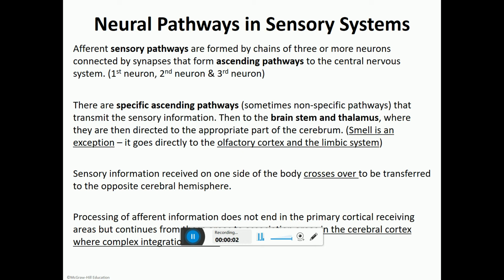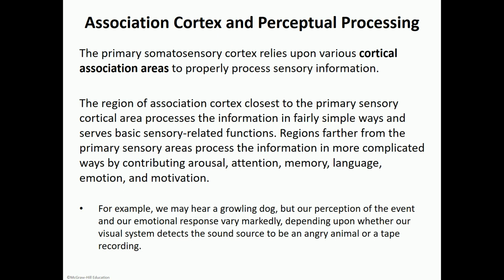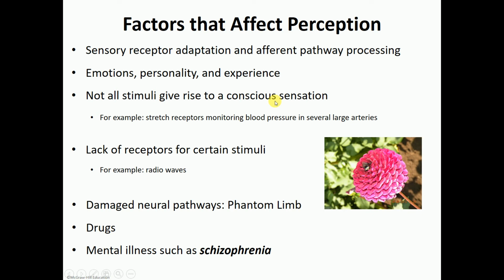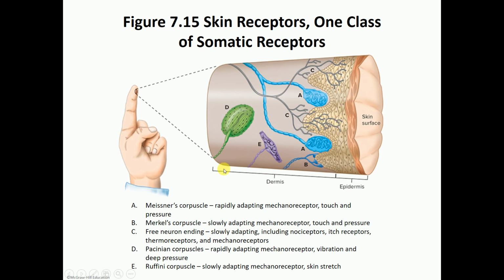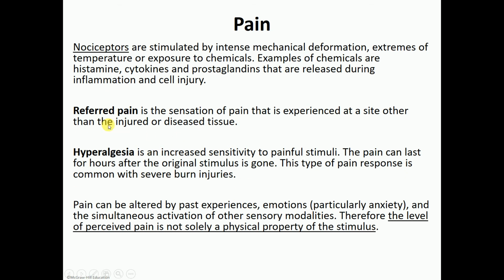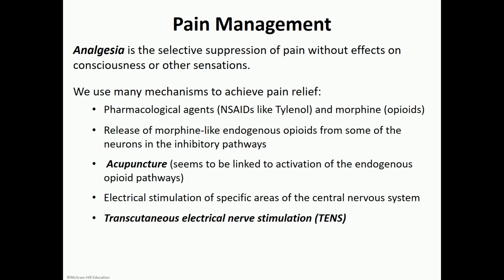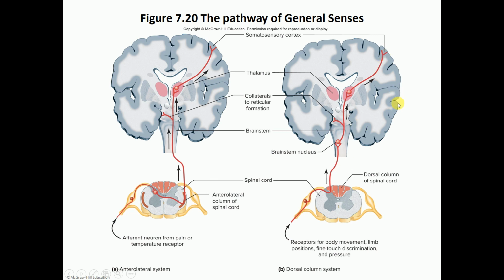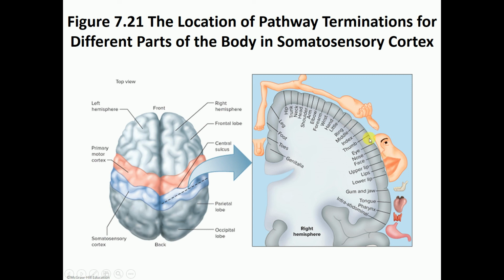BIO 2600 Ch 7 Part 2 of 5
(Please note that at minute 15:58 I mentioned that glutamate is inhibitory, that is incorrect. It is in fact stimulatory)